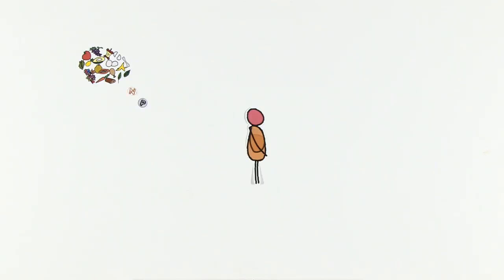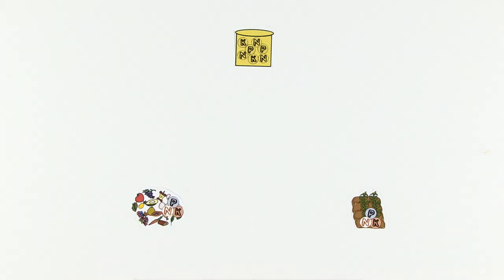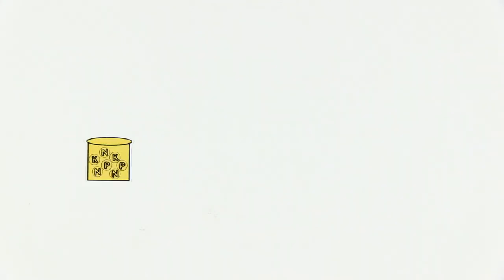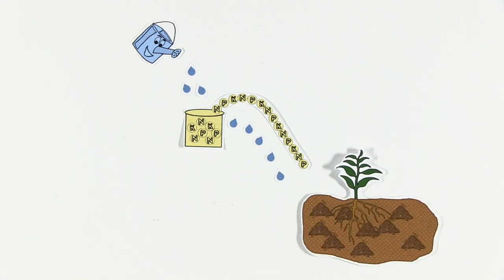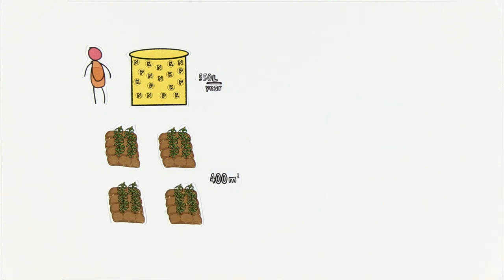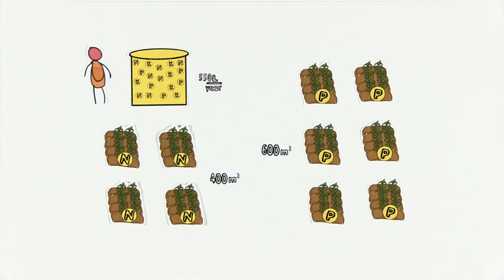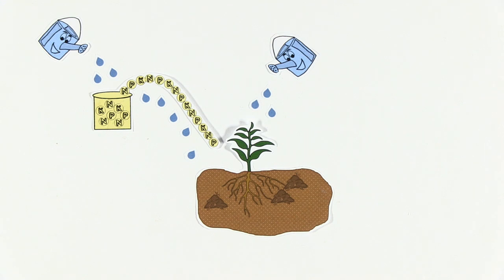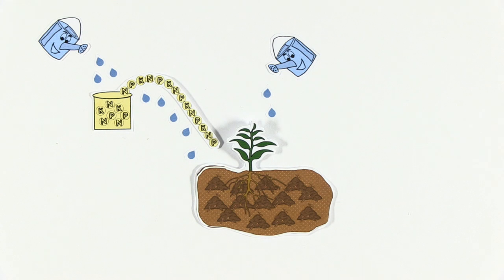Introduction to Urine Utilisation - RUVIVAL Toolbox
An average person produces around 500 litres of urine per year, which makes urine one of the main excreta of human origin. Urine utilisation can minimise diverse negative impacts on the environment. Unlike faeces, urine contains no or very few pathogens and contains four important nutrients for plant growth: nitrogen (N), phosphorus (P), potassium (K) and sulfur (S). Therefore, the utilisation of urine does not only lower the pressure on wastewater systems, it also can replace in certain cases expensive mineral fertilisers.